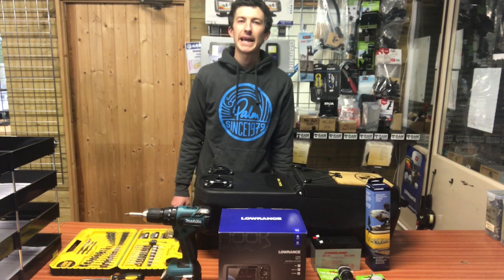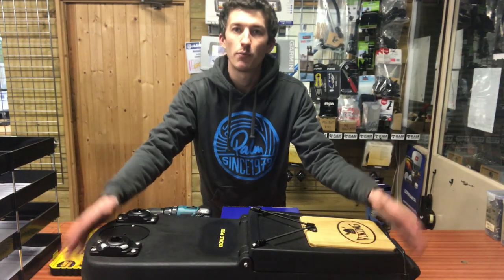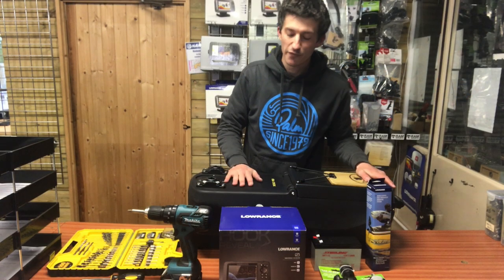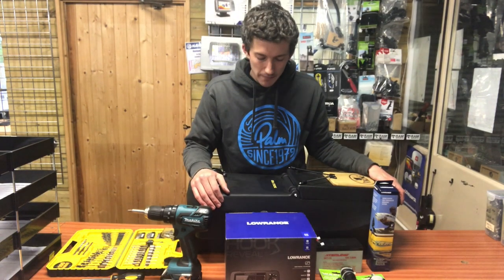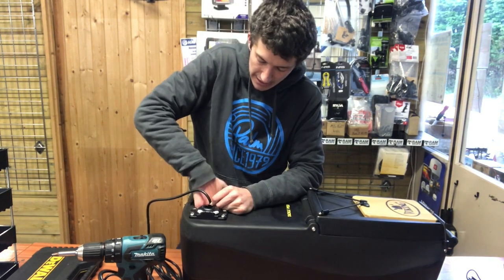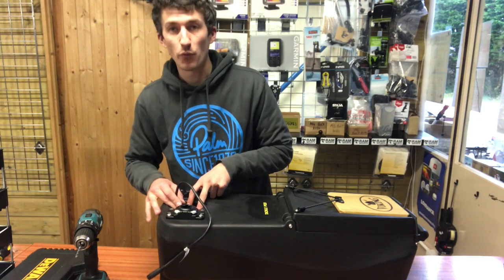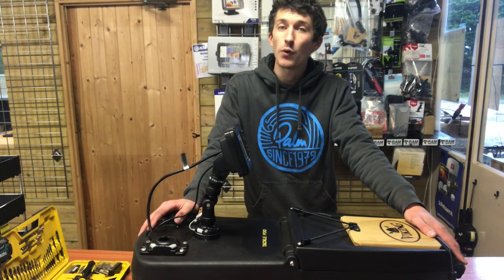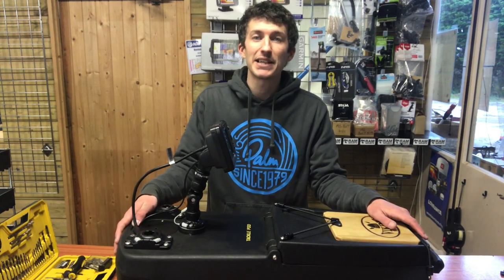Installing a Fish Finder to the Viking Kayaks Tackle Pod - Lowrance Hook Reveal 5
This video shows you how to install a Lowrance Hook Reveal 5 fish finder and chartplotter to the removable Tackle Pod found on the Viking Kayaks Profish Reload and Profish GT Fishing Kayaks.

I show step by step detail on the installation of the 83/200 HDI transducer using the Lowrance Scupper Hole Mount, the mounting of the display screen using a Railblaza Hook Fish Finder Mount with StarPort along with powering the fish finder using a 12V battery.

The Lowrance Hook Reveal 5 is a fish finder with CHIRP Sonar, DownScan Imaging and a GPS Chartplotter. This fish finder is a popular choice for kayaks and small boats.

Viking Kayaks, Fish Finders and Installation Accessories shown in the video can be purchased from Cornwall Canoes